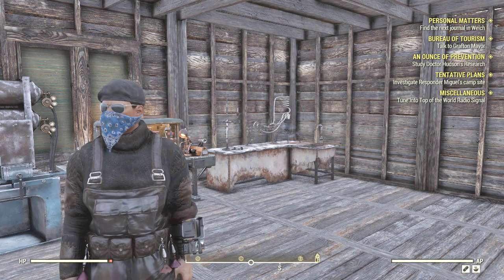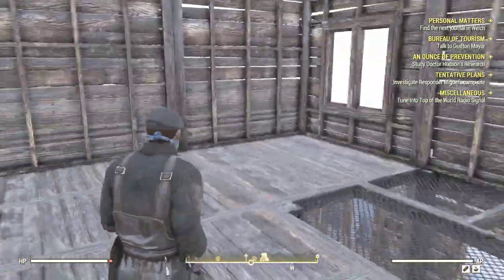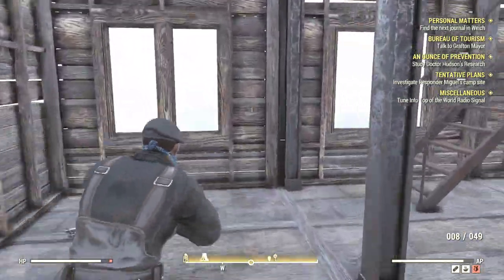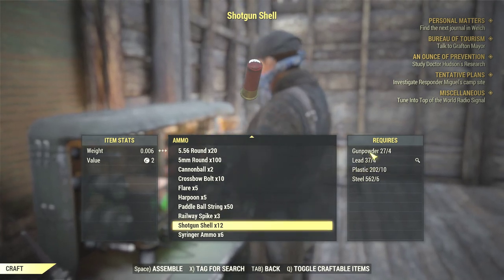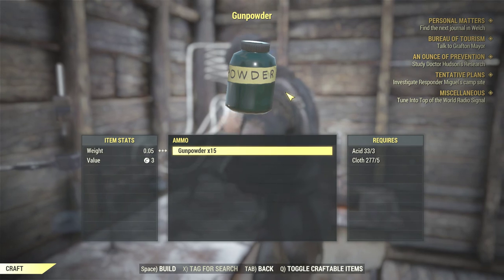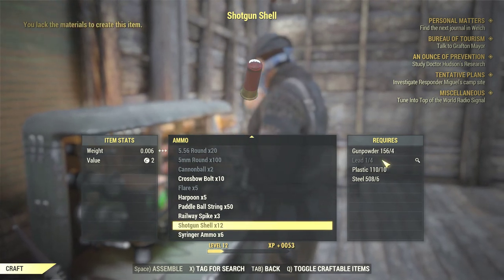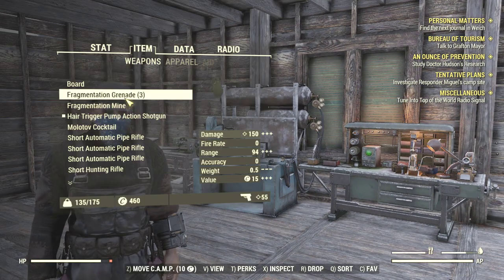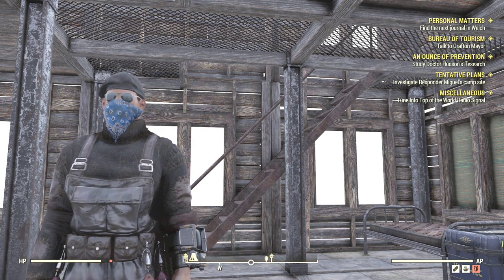Fallout 76 [Did you know?] Ammo & Gunpowder issues? My not final solution :)